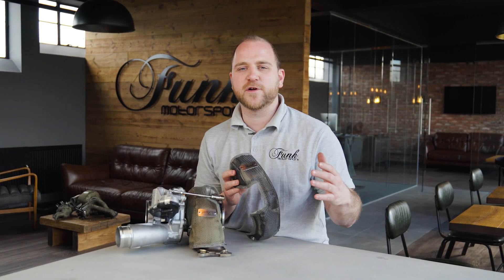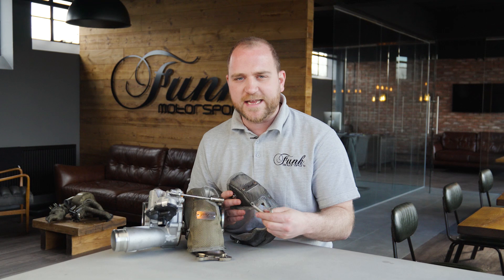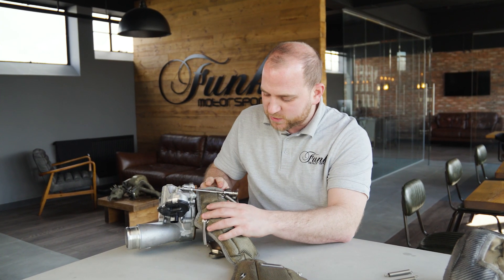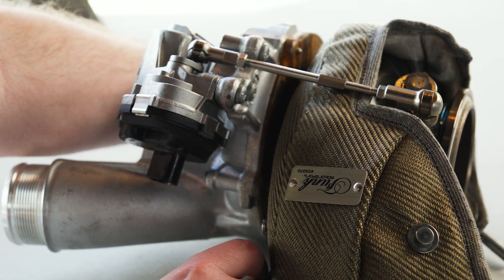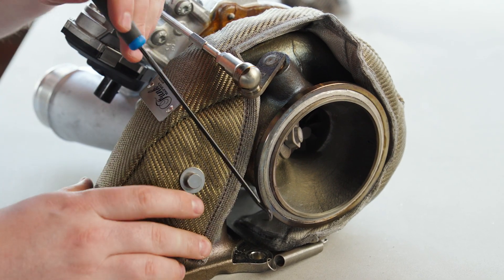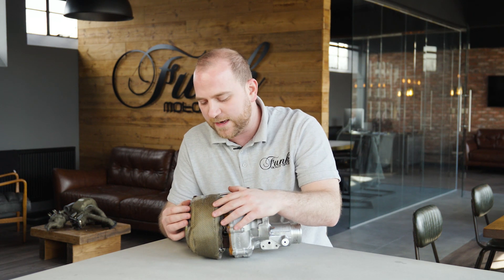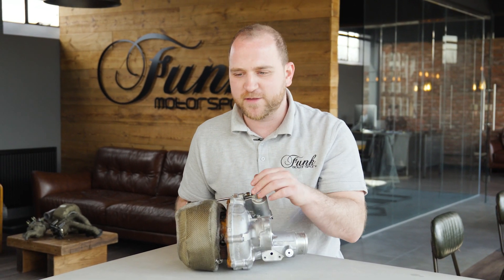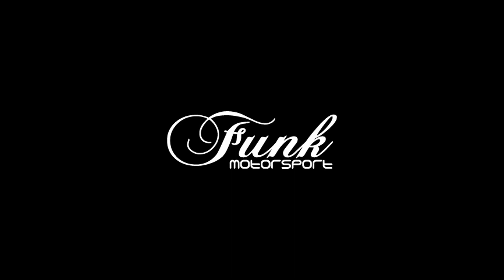Funk Motorsport VW Golf R MK8 EA888 Gen 4 Turbo Blanket Fitting Guide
This is the latest in our "Turbo Blanket fitment guide" series. This week we are looking at the VW Golf R MK8 blankets, which are designed to fit the, VW Golf R, Audi S3 and other EA888 Gen 4 applications.

The VW Golf R Turbo Jacket has been designed around the all new Mk3. Turbo blanket, which has been recently developed and launched by Funk Motorsport. These have been designed with massively increased durability and improved insulation, to allow these to perform 2-3 times better than our mk2 turbo blanket, as well as all other models on the market.